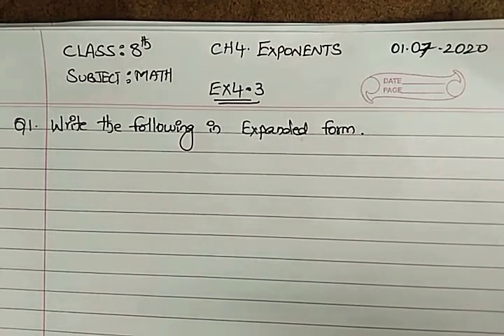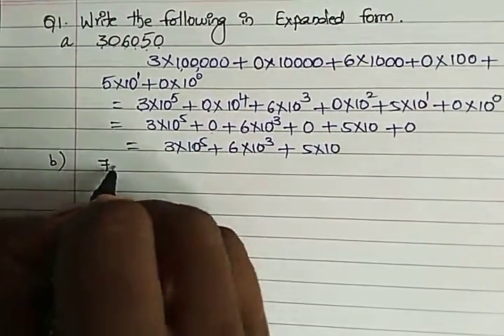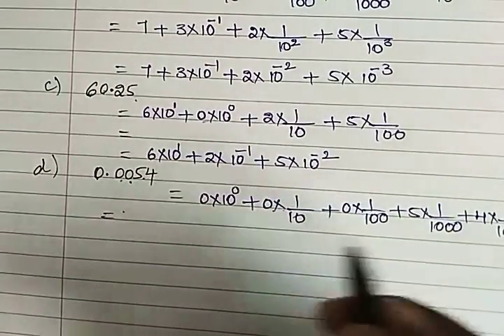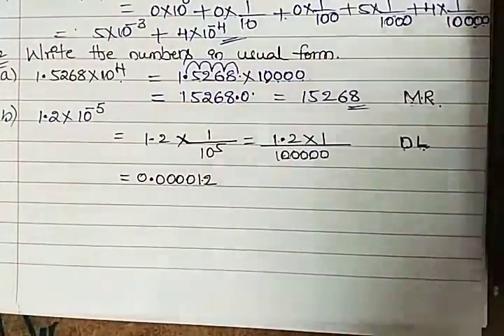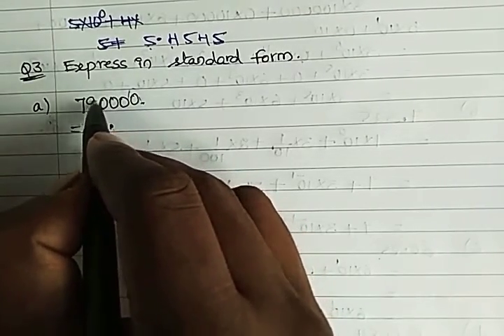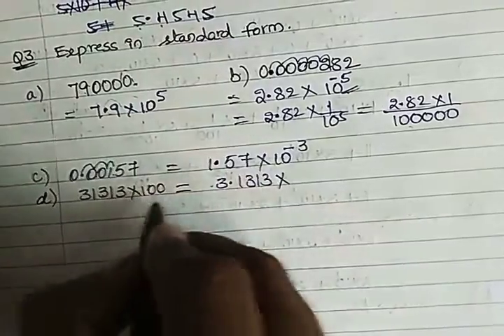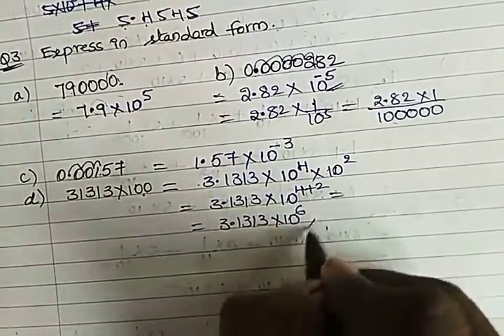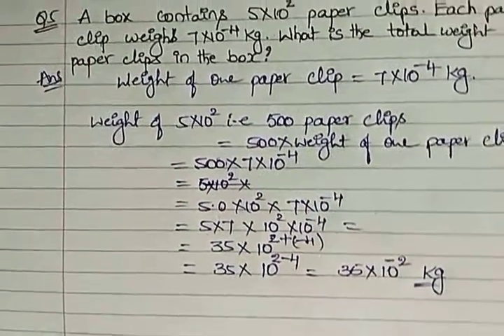Class 8_ Ch4. Exponents_ Ex 4.3 Answers